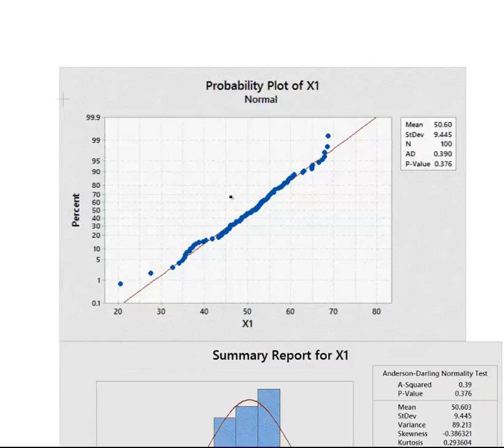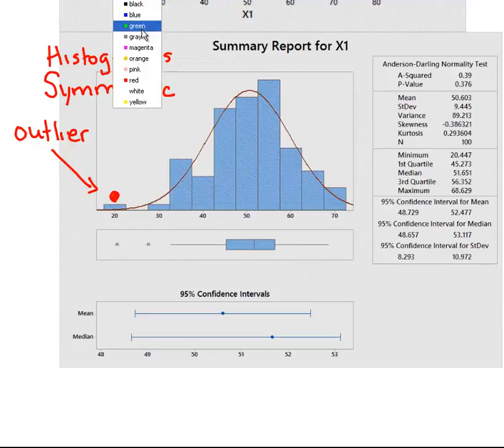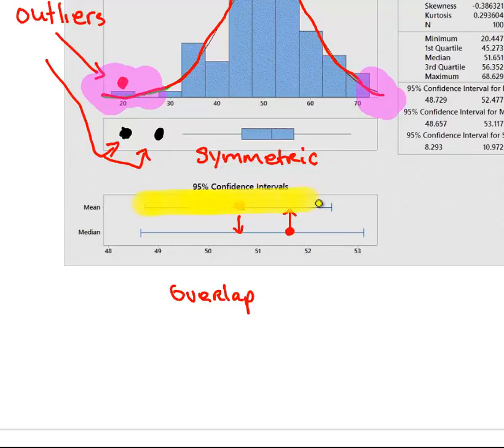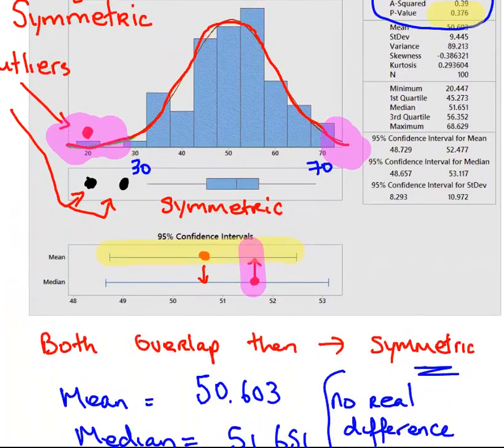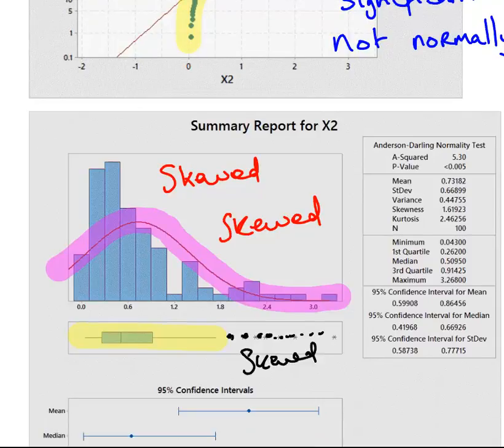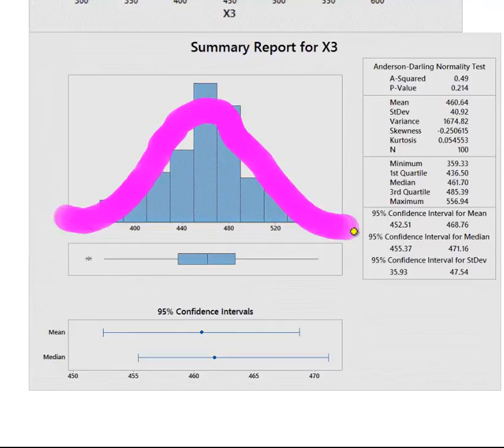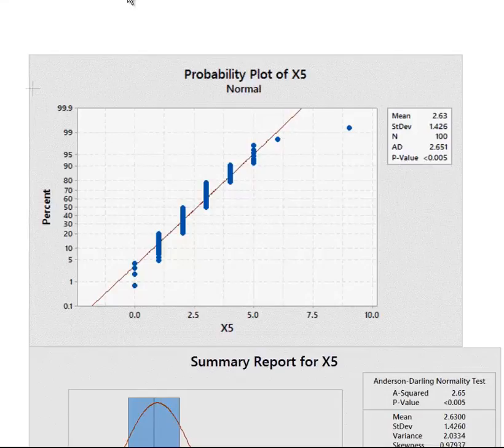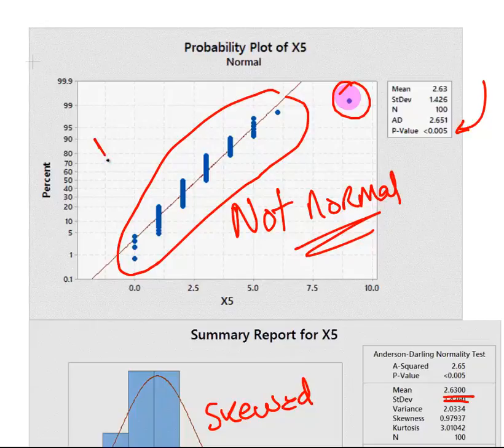Exploratory Data Analysis (Minitab graphical summaries)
MathsResource.com | Statistics | Exploratory Data Analysis